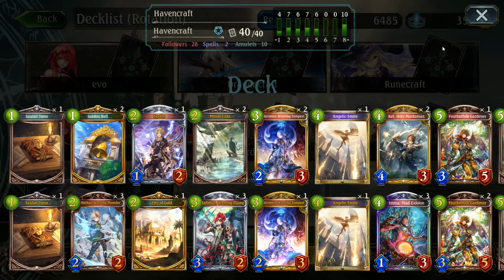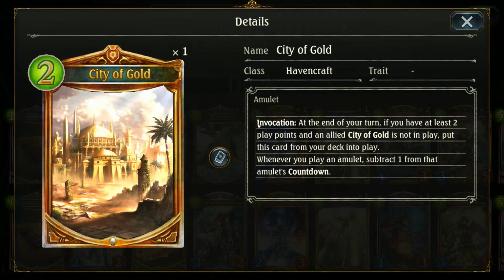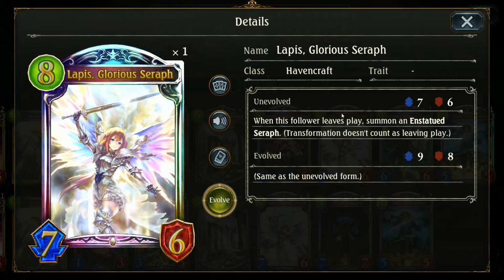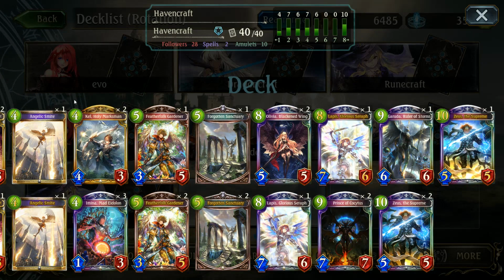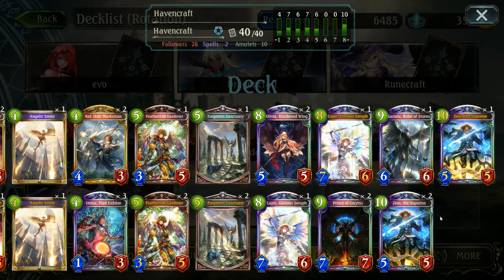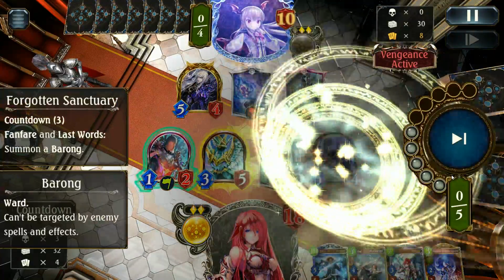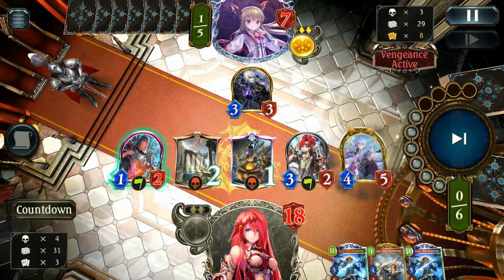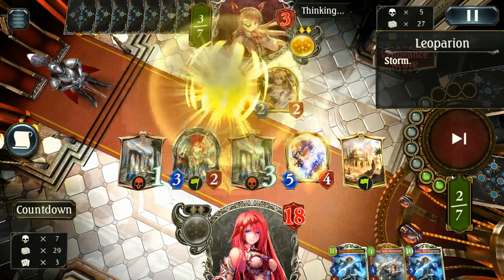[Shadowverse] Evolve, instant & Zeus - Amulet HavenCraft Deck Gameplay